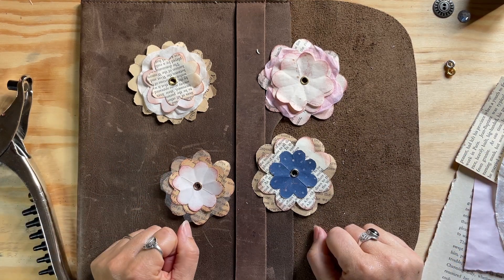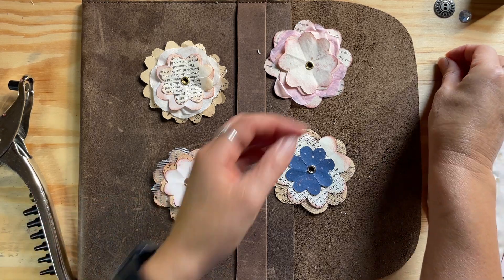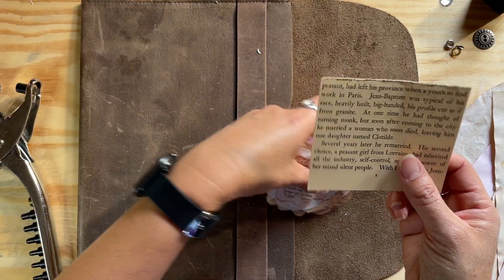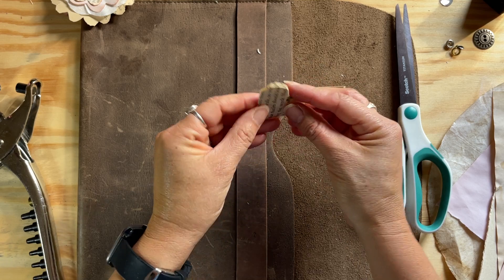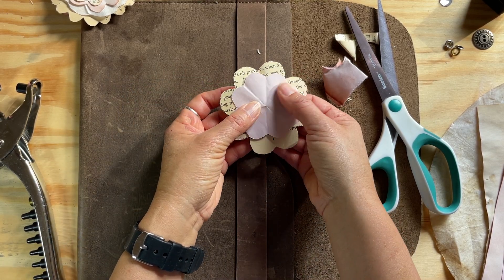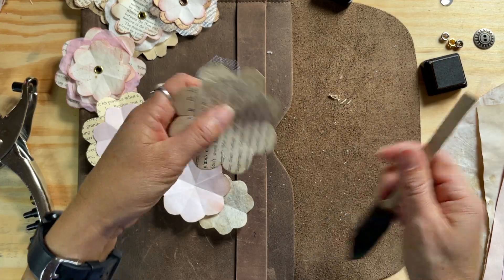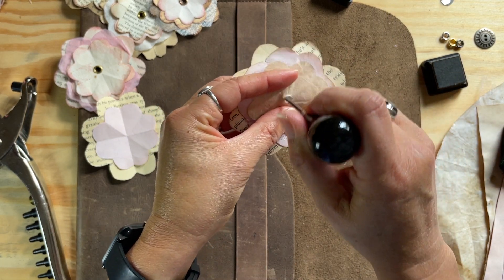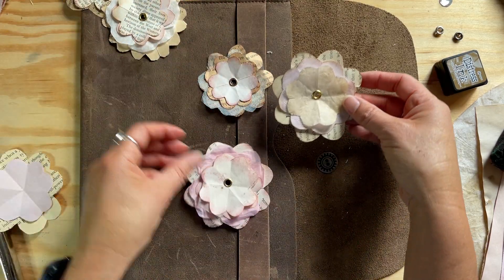Tutorial: How to make paper flowers for your junk journals!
In this video, I’ll show you how to make an easy layered paper flower that you can use as an embellishment in your junk journals.

WELCOME TO CHEEKY CAT PAPER!

JUNK JOURNALS: See all my junk journals and blank journals for sale. Etsy shop